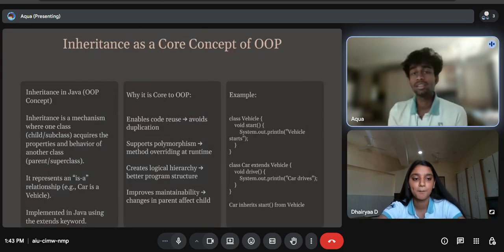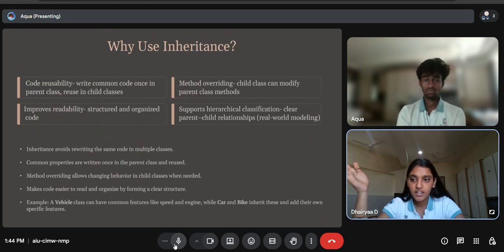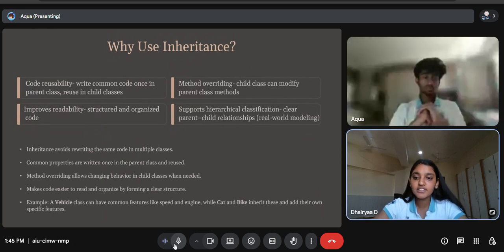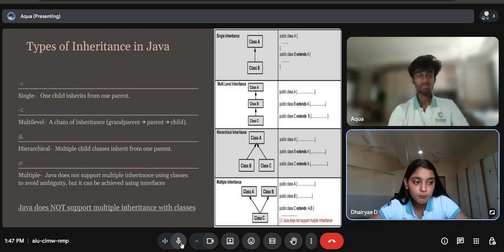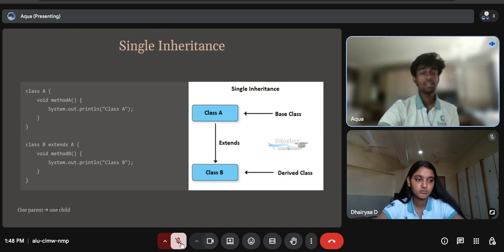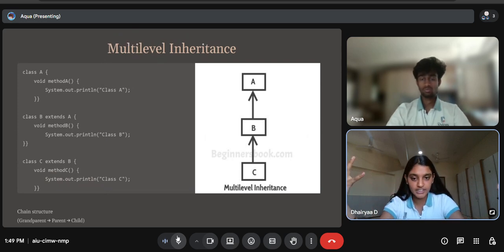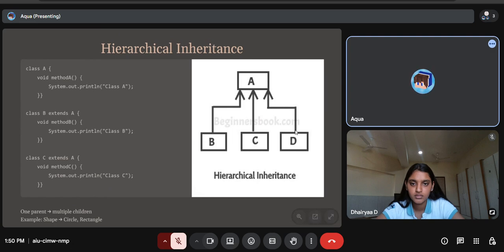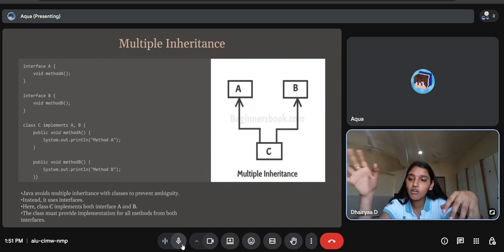NMIMS SHIRPUR CSEDS D233 and D234